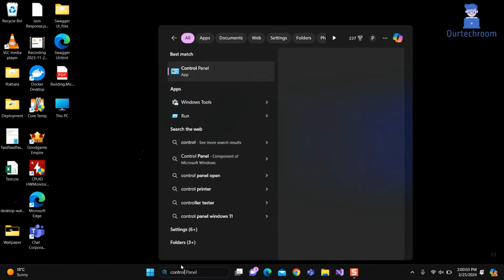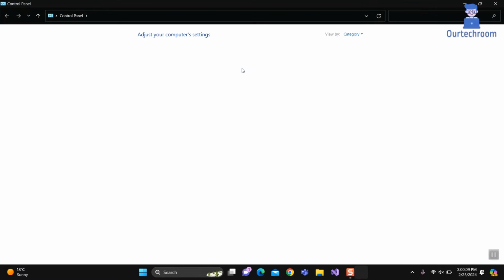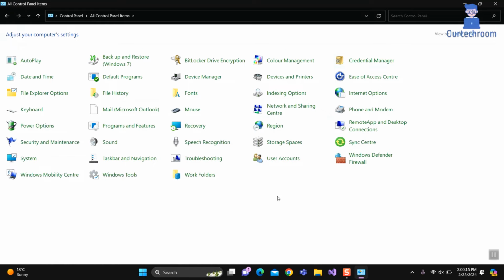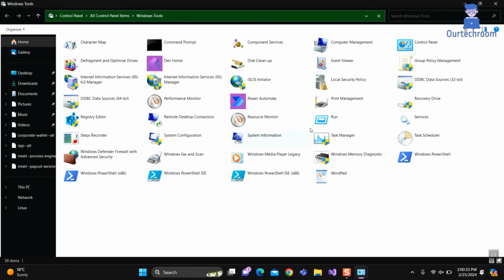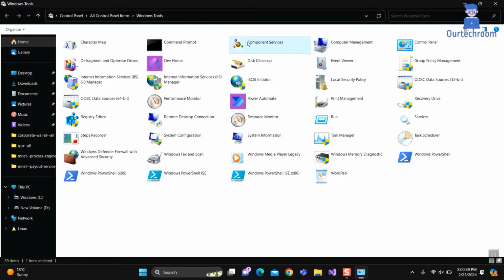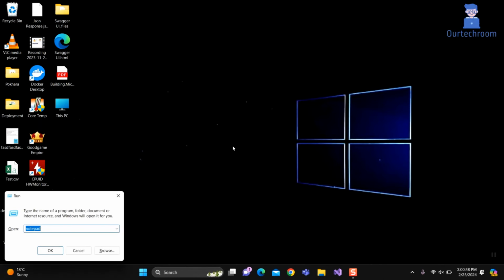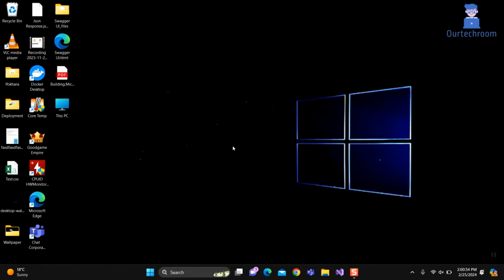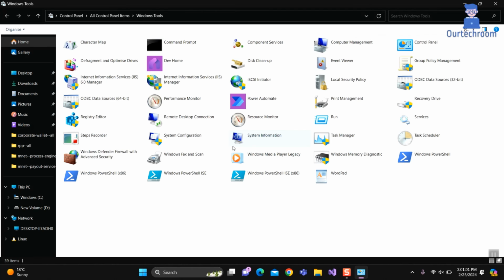Where Are Administrative Tools in Windows 11?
Welcome to our latest Windows 11 tutorial! In this video, we'll show you exactly where to find the administrative tools in Windows 11. Whether you're a seasoned user or just getting started with the new operating system, knowing where to access these tools is crucial for managing your system effectively.